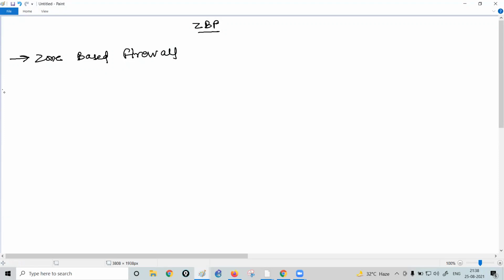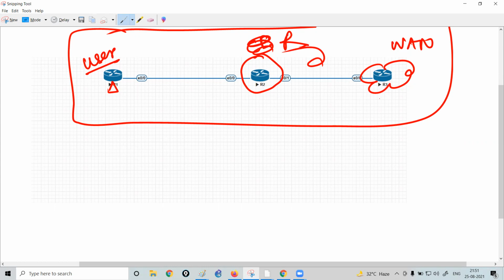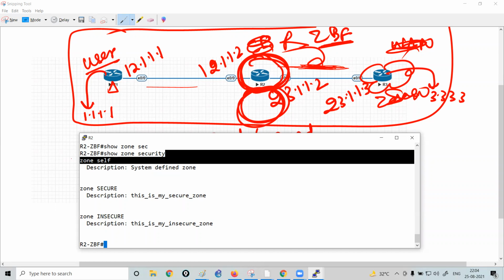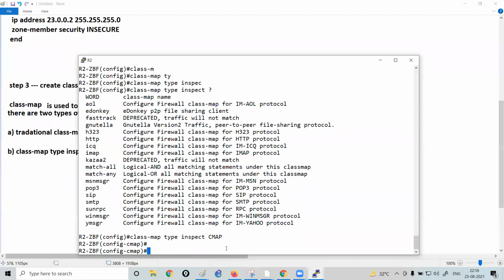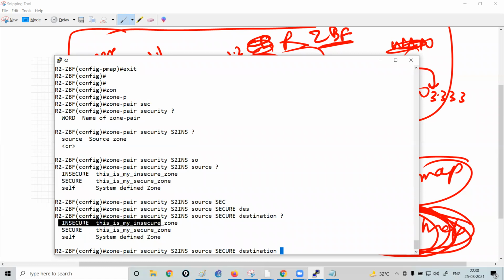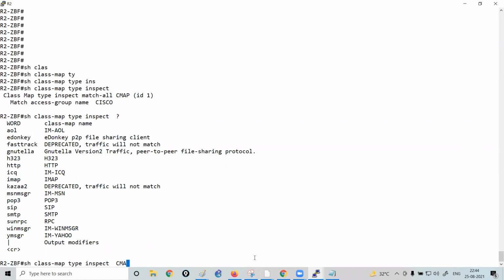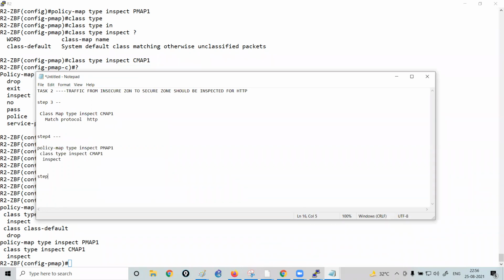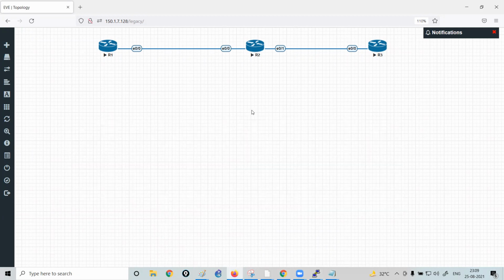CCNA to CCIE Sec | Day 7 | CCIE #64625 | Prashant Lodhi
About Video :

This Video Series will include journey to become CCIE from the scratch.

Topics Covered :
1. Zone Based Firewall - Part A

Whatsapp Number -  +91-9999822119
About instructor :

I am having more than 6 years of experience in IT training. Currently Working as Sr. Consultant for an MNC in Solution & Network Designing.

My Certifications includes CCIE Security#64625, CCIE R&S Written,  NSE3, NSE2, NSE1, CCNA, JNCIA Security, JNCDA, ICSI.